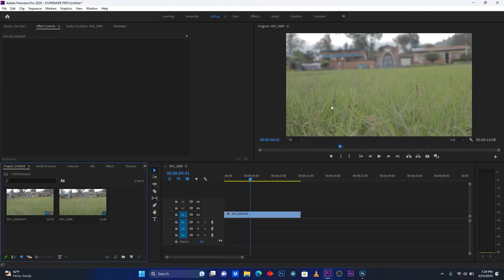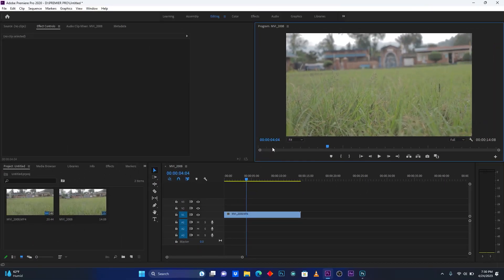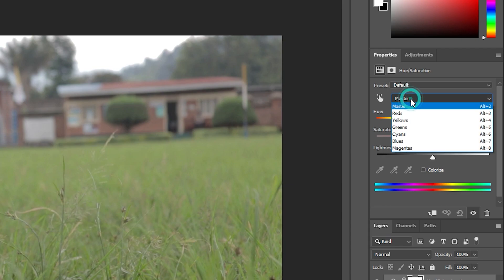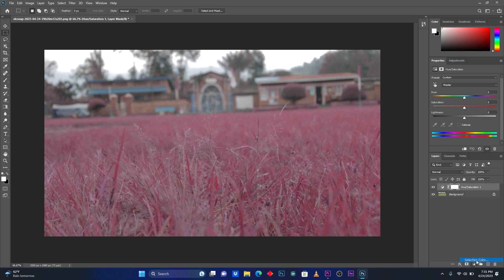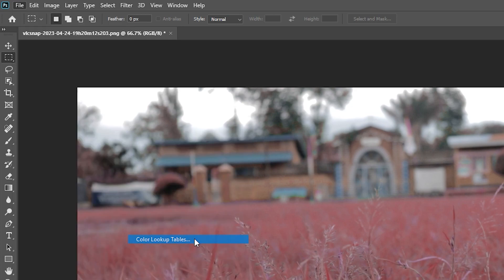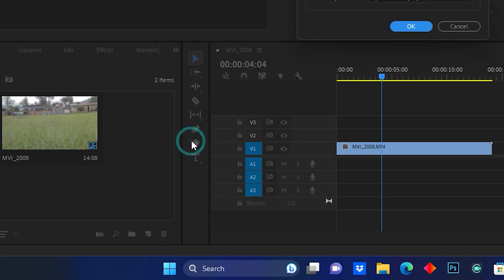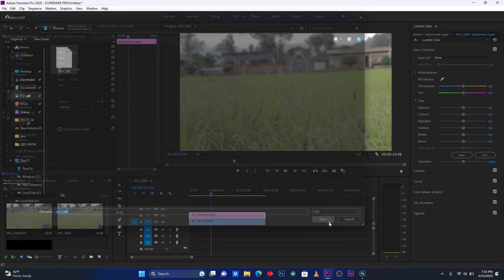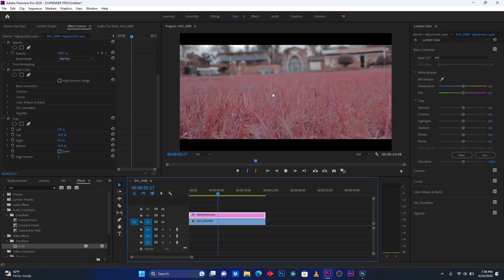How to Change Grass Colors in Adobe Photoshop & Premiere Pro CC Tutorial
How to Change Grass Colors in Adobe Premiere Pro CC Tutorial